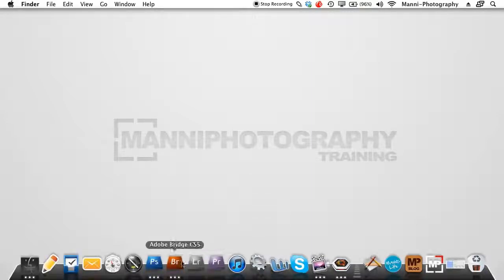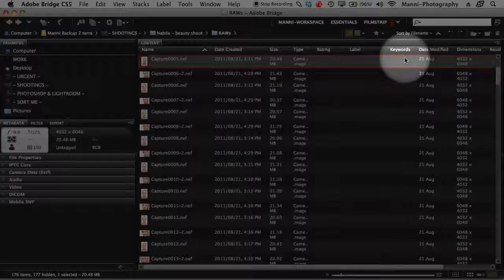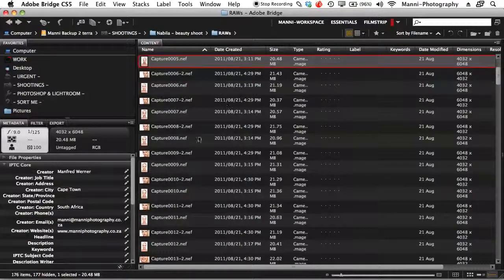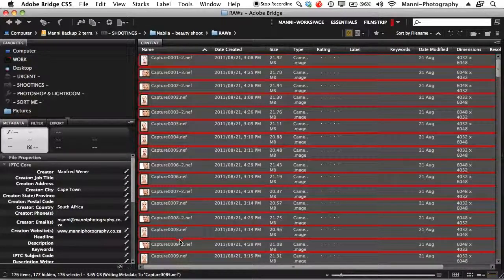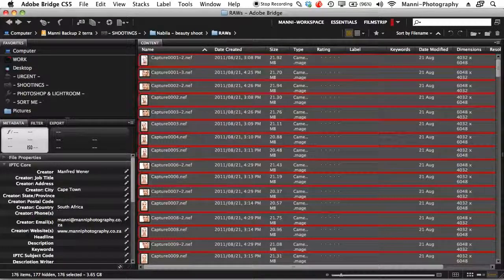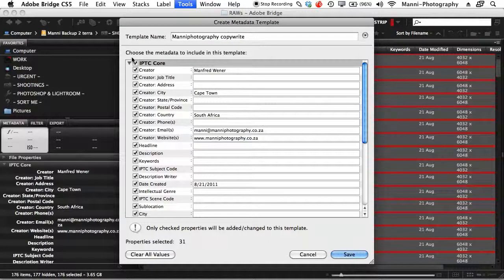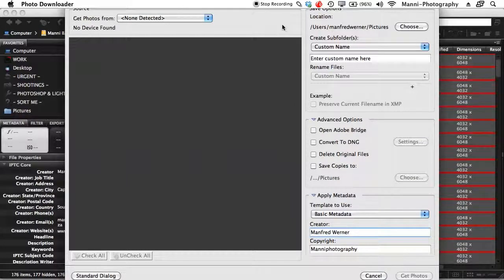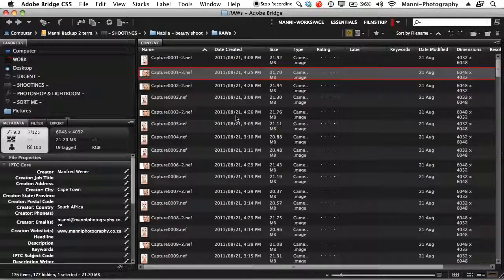Add Your Copyright Info Into Bridge